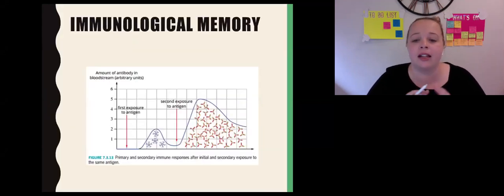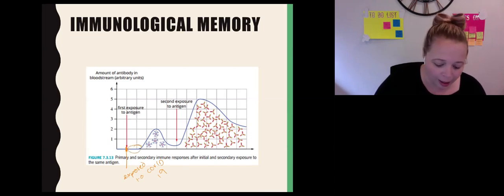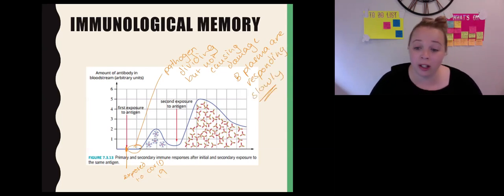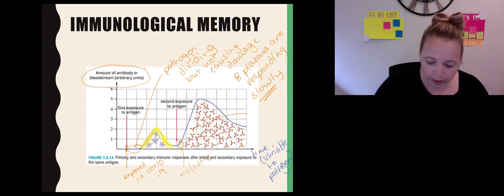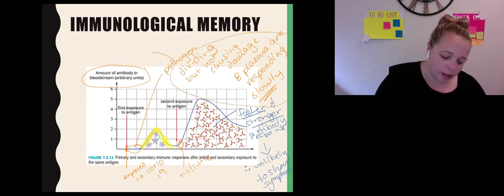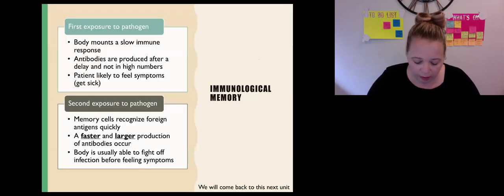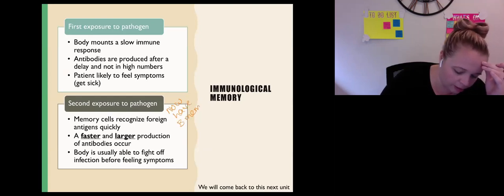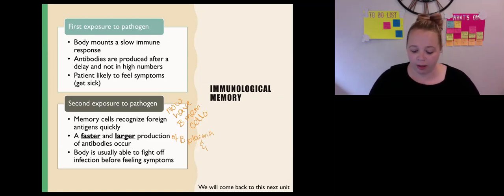3.2.2r Immunological memory